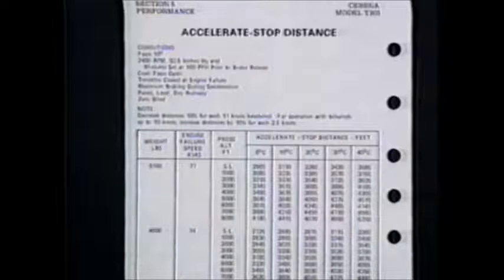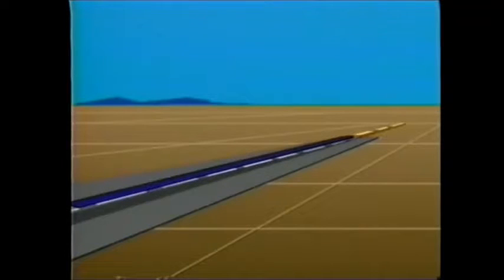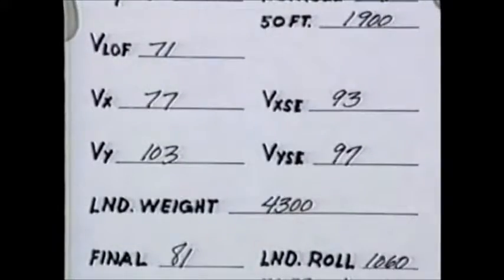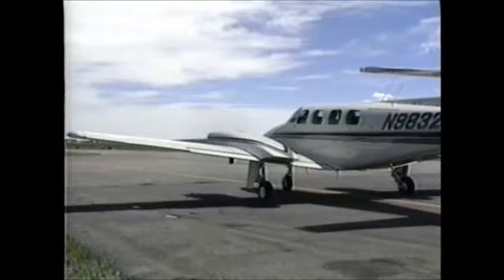2 OPERACIONES CON MULTIMOTORES